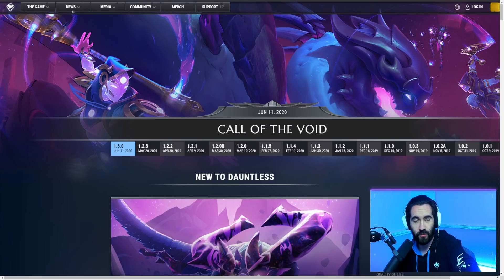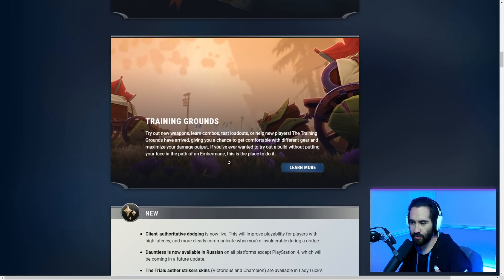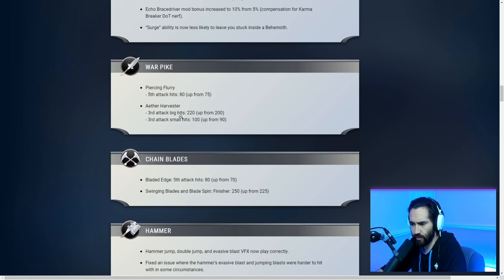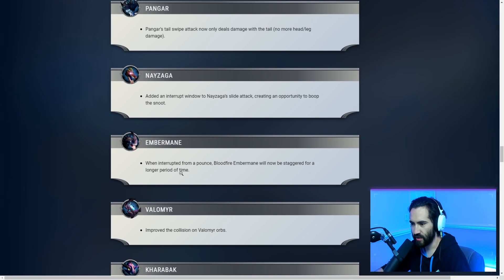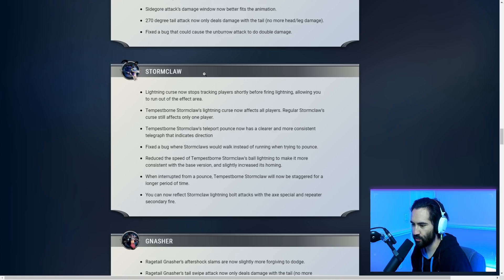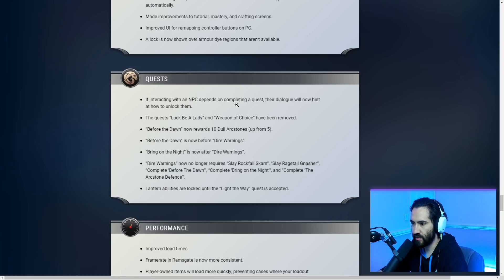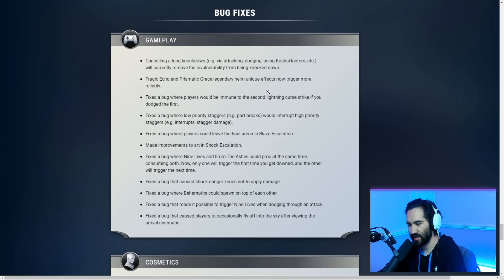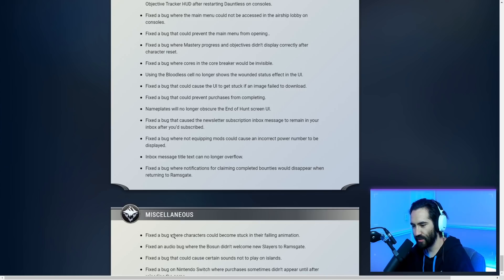Dauntless - Patch Notes for 1.3.0 are Here! - Umbral Escalation, Striker Nerfs, Behemoth Changes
Welcome to another Patch notes reading with your boy,  Revvy. Today I struggle to read all the patch notes 1.3.0 which carries with it Umbral Escalation, Weapon buffs and nerfs, as well as some interesting behemoth changes.